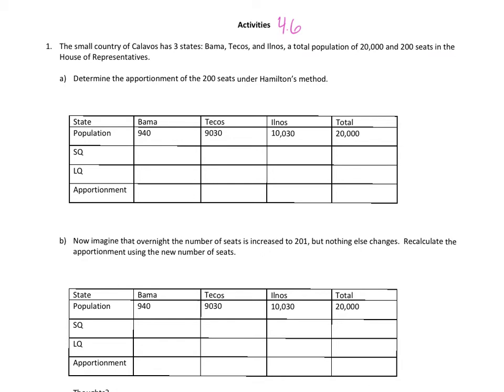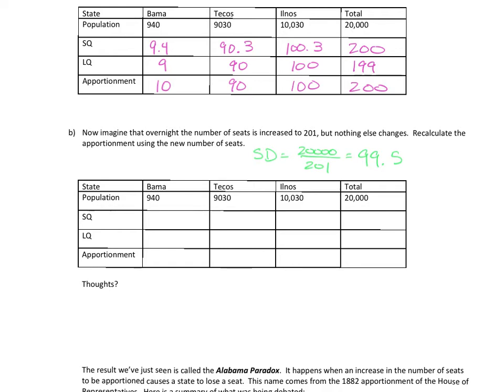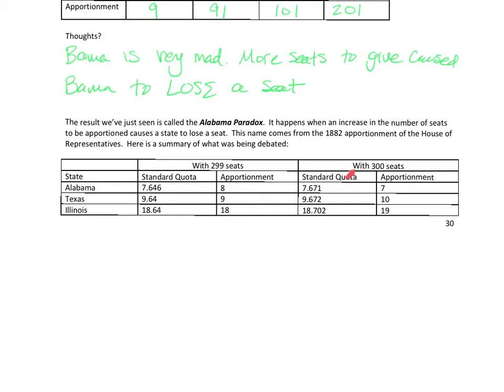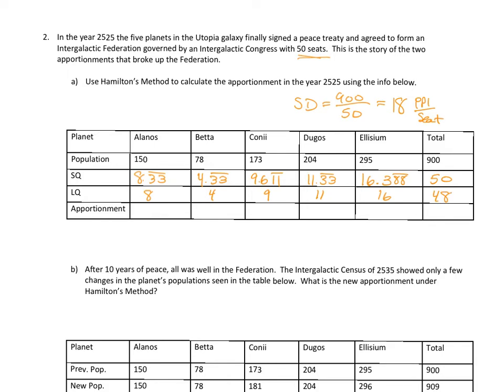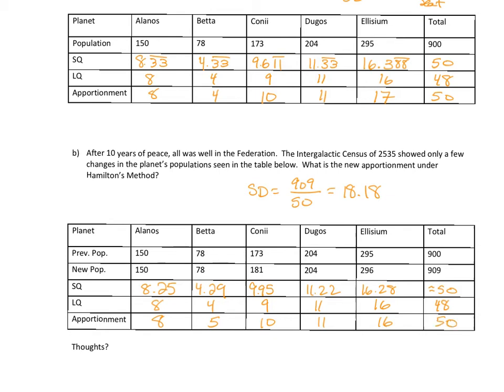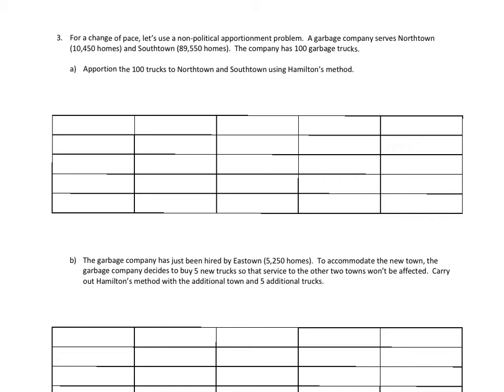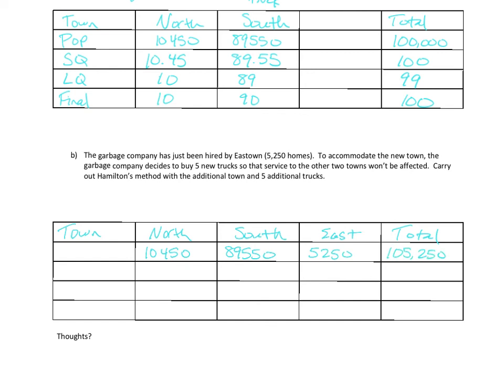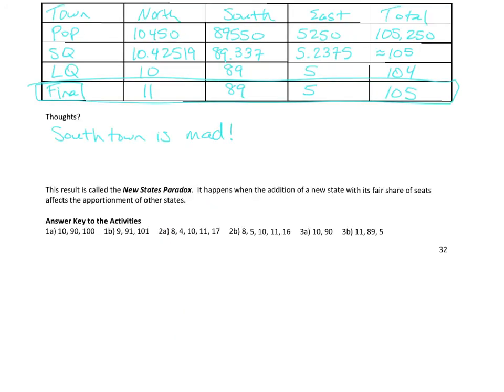MAT 117 Lesson 4.6 Activities